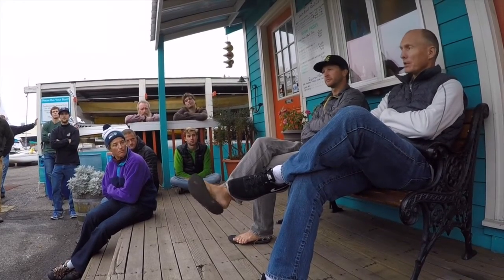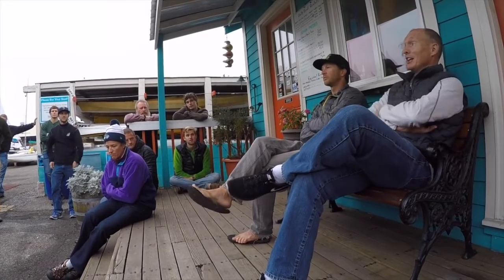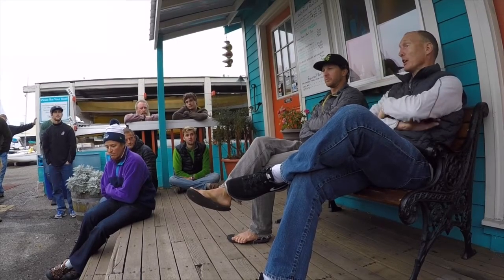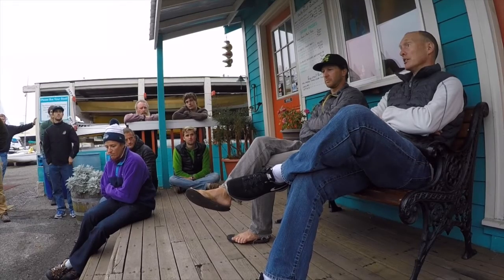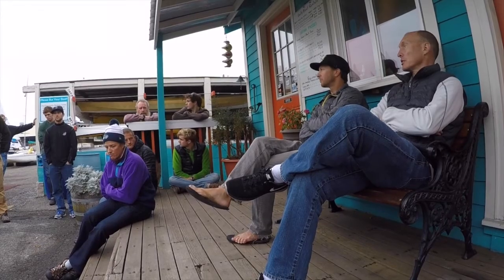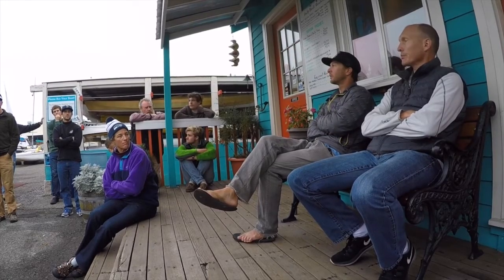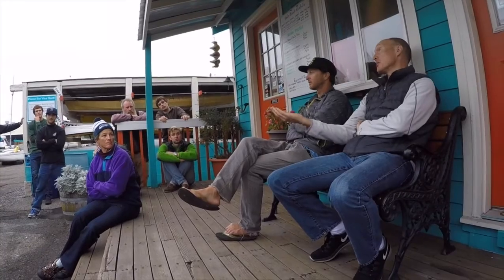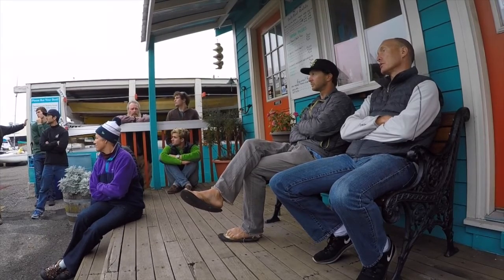Mike Holt 5o5 Clinic - Heavy weather